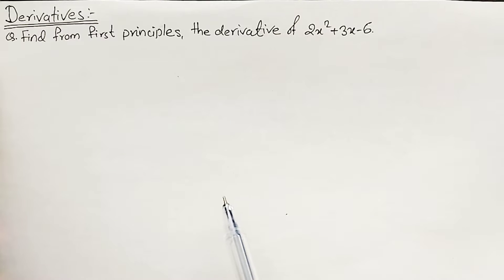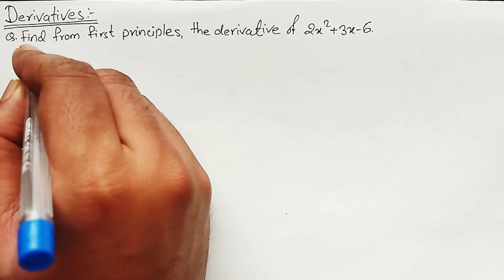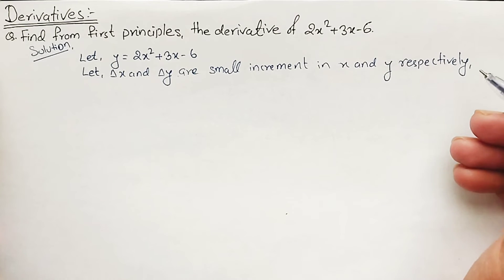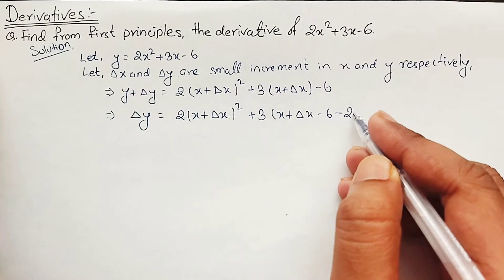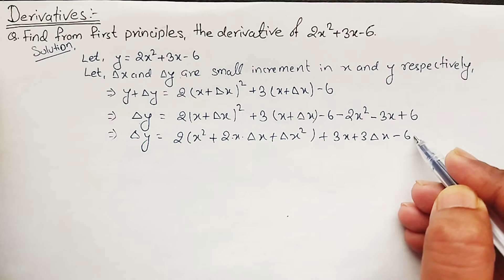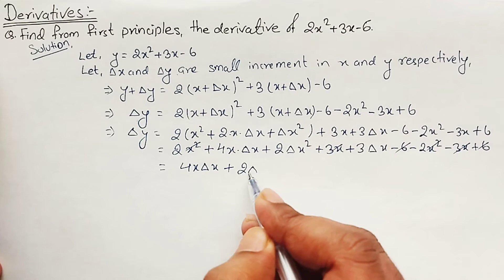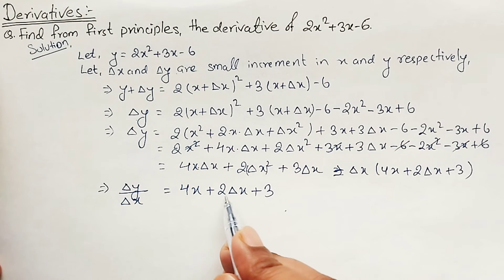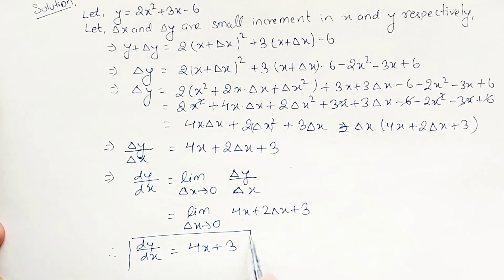Derivative by first principle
Welcome to our comprehensive tutorial on derivatives by first principles! In this video, we dive deep into the fundamental concept of differentiation from the ground up. Whether you're a high school student, a college learner, or someone brushing up on your calculus skills, this video is designed to make understanding derivatives simple and intuitive.

We start by explaining what a derivative is and why it's a crucial tool in calculus. Then, we explore the concept of the first principles method, also known as the limit definition of a derivative. You'll see step-by-step examples, clear explanations, and practical applications to solidify your understanding.

What you'll learn:

The basic definition of a derivative.
The concept of limits and their role in differentiation.
How to apply the first principles method to find the derivative of various functions.
Practical examples to reinforce the theoretical concepts.
Derivative by First Principles
Limit Definition of Derivative
Calculus Tutorial
Differentiation from First Principles
Calculus for Beginners
Derivative Basics
Learning Derivatives
First Principles Method
Calculus Explained
Math Tutorial
Step-by-Step Calculus
Limits and Derivatives
Understanding Derivatives
Calculus Fundamentals
Derivative Examples